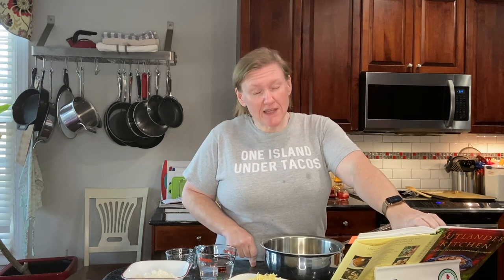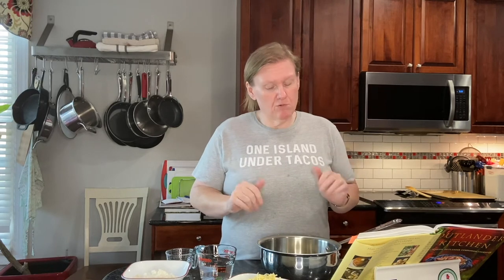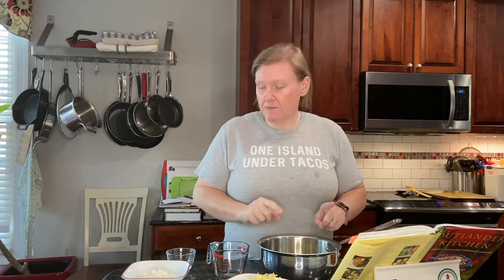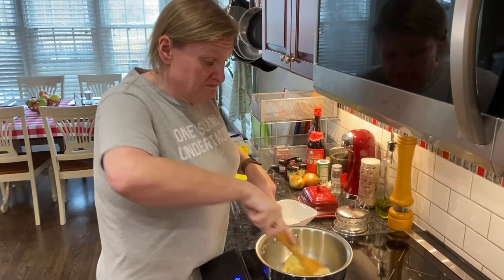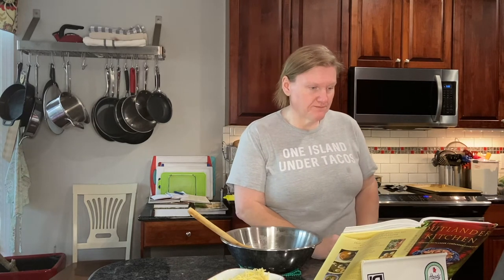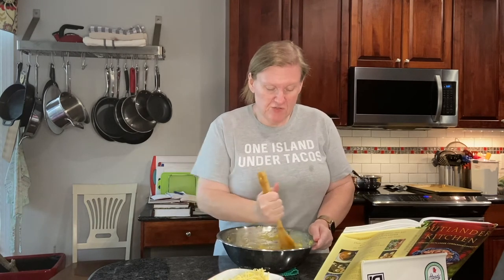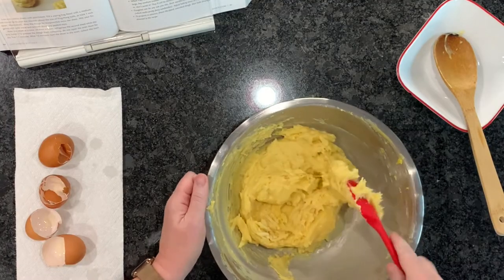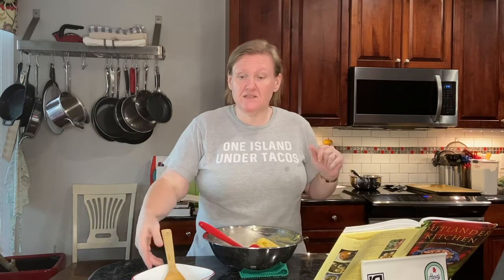Cheese Savories (Gougères) | Outlander Kitchen | EASY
We've made cheese savories (also called gougères or cheese puffs) on this channel a couple of times before, but in honor of this being a recipe from Outlander, I decided to be more true to the time period and make these without a mixer. I must admit, it was more difficult than with a mixer, but it was still possible! I think choux pastry is one of the easier types of pastry to make, and that is still true without modern appliances.

This is a more standard gougère recipe, where all of the cheese is mixed in to the dough before cooking, and without any meaty additions. For me, I liked this one better than the one from Drinking French that had more cheese piled on top before baking, but not as much as the ones from Brown Sugar Kitchen that had andouille in them. None of them is a bad choice, though, they're ALL delicious!

Nutrition (each, if you make 24):
Calories: 95
Fat: 7g
Protein: 4g
Carbohydrates: 4g (0g sugar, 0g fiber)